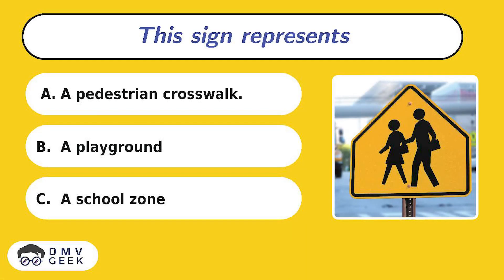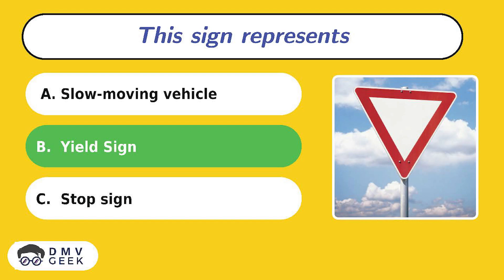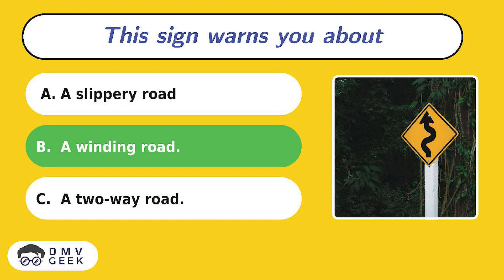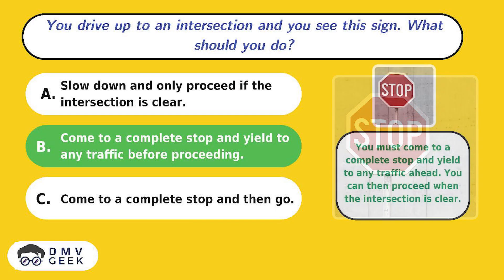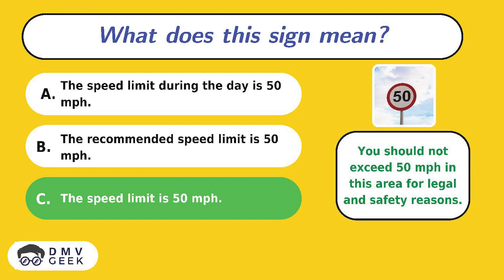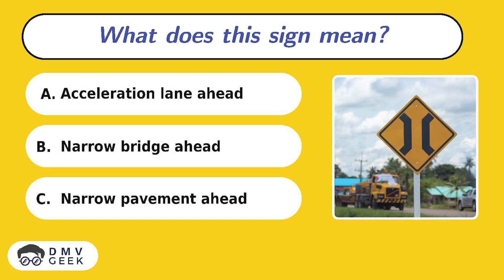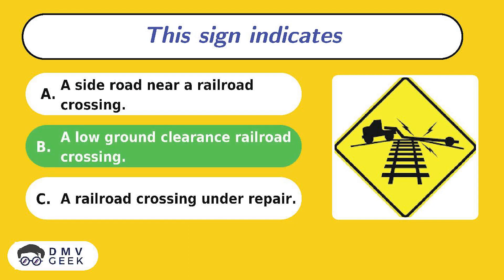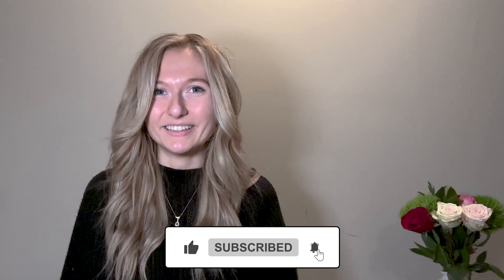California DMV Written Test 2024 - Road Signs Questions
Every California resident who operates any motor vehicle must have a driver license or learner’s permit. The DMV written test covers the contents of the California DMV Driver’s Manual. It contains questions on California road signs, traffic laws, and rules of safe driving. The California DMV written knowledge test consists of 60 questions. To pass the CA DMV test, you must correctly answer at least 48 questions (80%). Practice with this sample test to familiarize yourself with the format of the California driver's license test.

00:00:00 - Intro
00:00:19 - Question 1
00:00:52 - Question 2
00:01:24 - Question 3
00:01:57 - Question 4
00:02:29 - Question 5
00:03:00 - Question 6
00:03:35 - Question 7
00:04:11 - Question 8
00:04:45 - Question 9
00:05:17 - Question 10
00:05:49 - Question 11
00:06:18 - Question 12
00:06:46 - Question 13
00:07:16 - Question 14
00:07:54 - Question 15